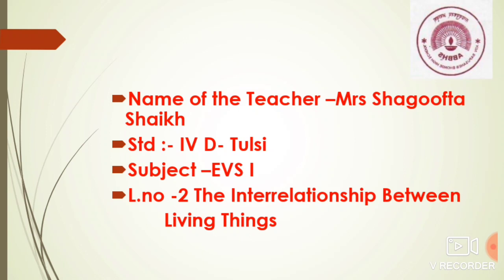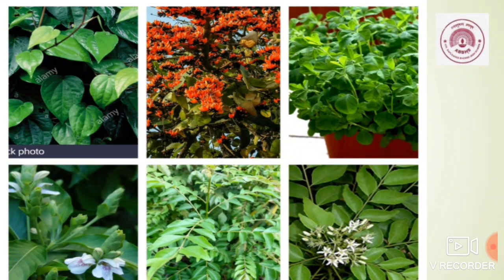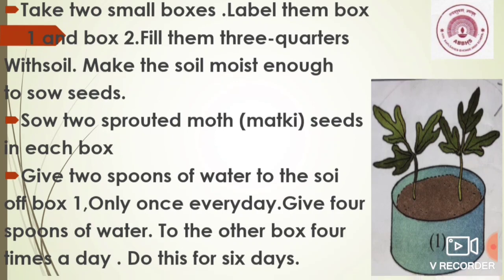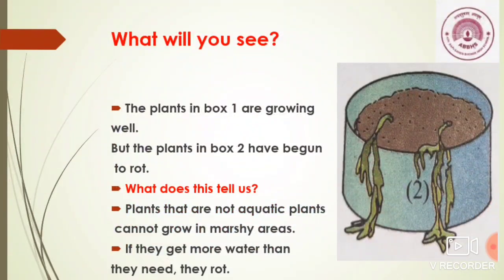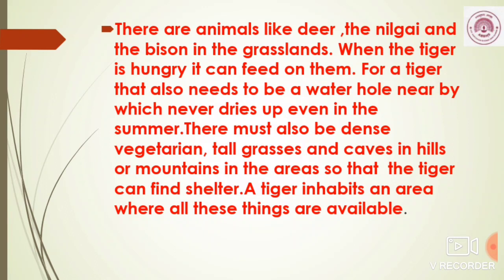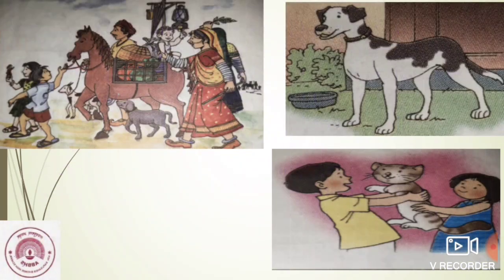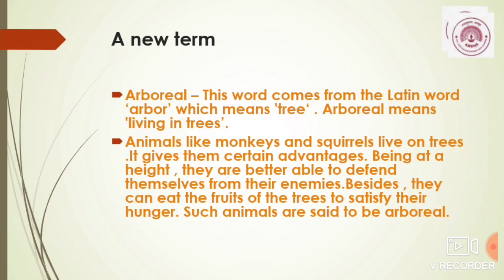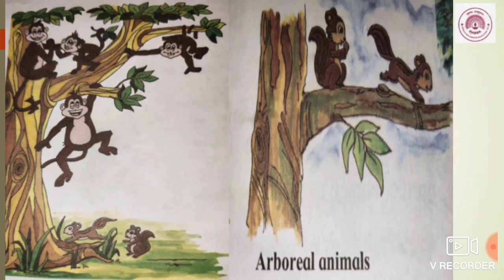Std -IV Subject- Evs 1. L.no 2 The Interrelationships between Living things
Description
The lesson - The Interrelationship Between Living Things describes that  the needs of all living things are met in the environment. There are different living things. Each type of living thing thrives where all its need are fulfilled. Changes in seasons affect living things.